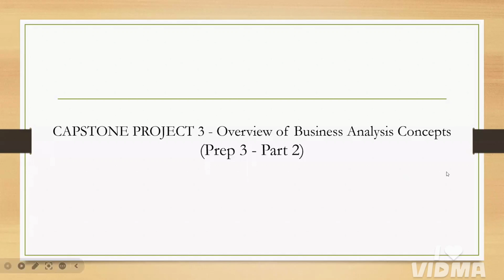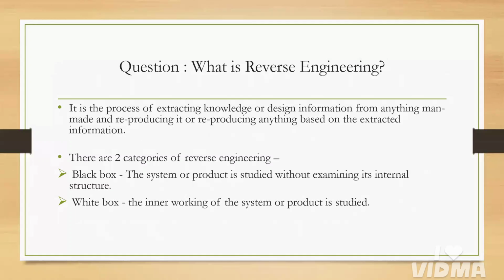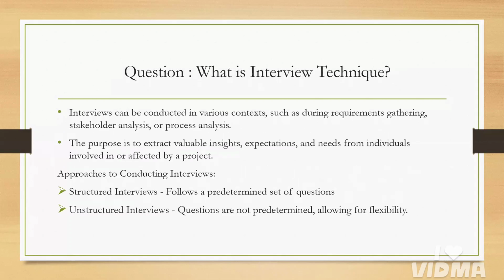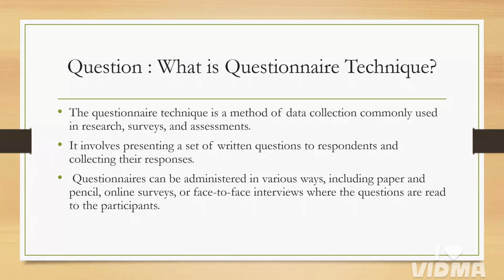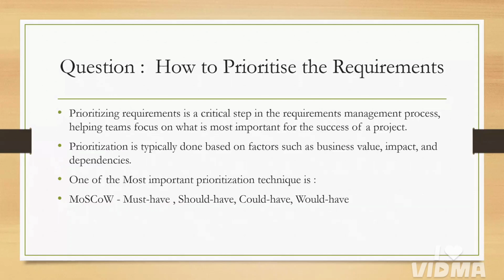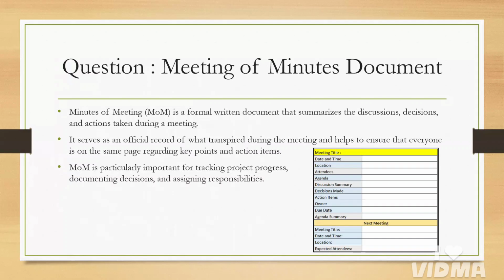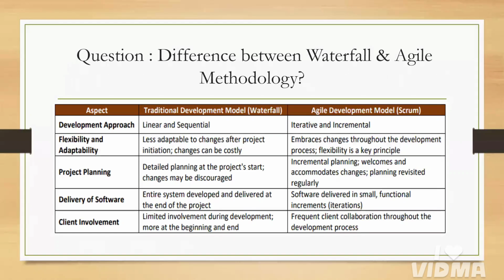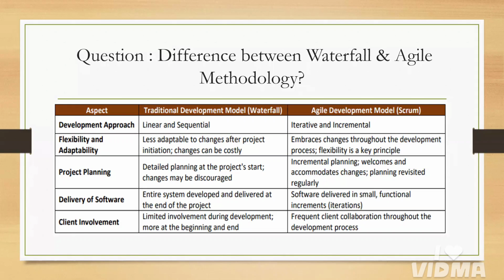"Capstone Project | Prep 3 – Part 2 | Business Analyst Training | COEPD"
In this session, we continue with Capstone Project Prep 3 (Part 2), focusing on advanced Business Analyst practices. Learners get hands-on exposure to real-time project documentation, analysis techniques, and BA tools to prepare for industry-level challenges.

🌟 Key Takeaways from this session:

Deep dive into project execution process

Exposure to BA documentation (BRD, FRD, Use Cases)

Practical learning with Capstone methodology

Skill-building for IT and Business Analyst roles

This Capstone Project builds confidence and prepares learners for real-world placements.